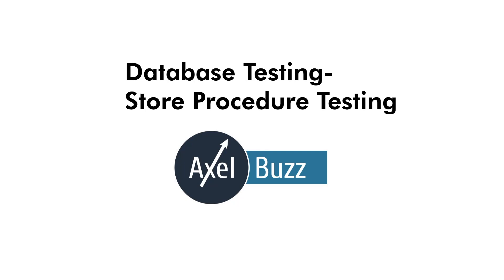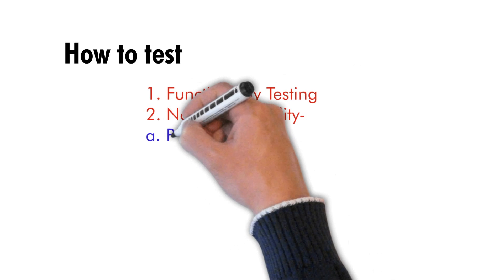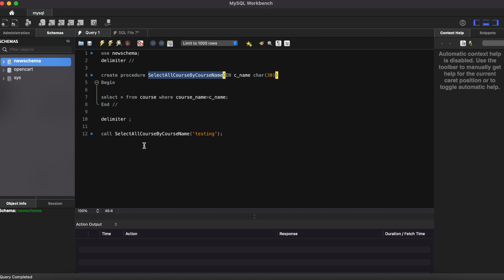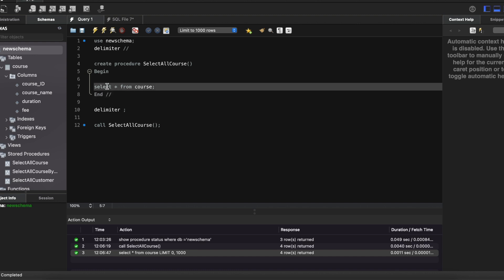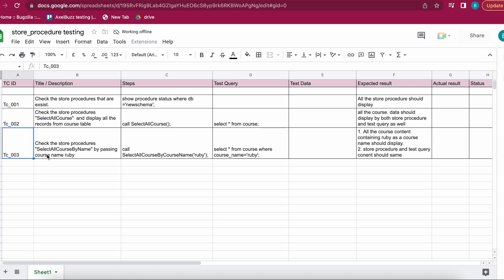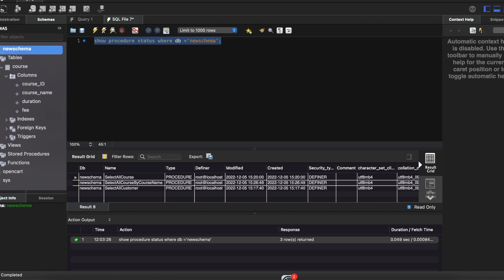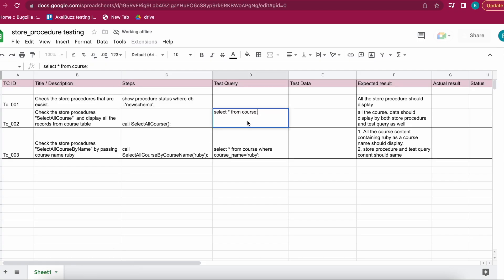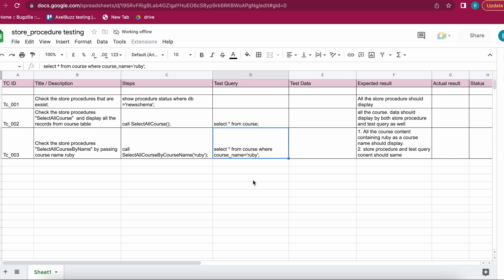Stored Procedure Testing: The Ultimate Guide to Finding Hidden Database Bugs | AxelBuzz Testing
Stored procedures are an essential component of many databases, and testing them is critical to ensuring the integrity and reliability of your data. In this video, we'll cover best practices and techniques for testing stored procedures, including strategies for data preparation, test case design, and test execution. We'll also explore tools and frameworks that can help automate the testing process and reduce the risk of errors. Whether you're new to stored procedure testing or an experienced practitioner, this video will provide valuable insights and practical tips for ensuring the quality and accuracy of your database. By the end of this video, you'll have a better understanding of how to test stored procedures effectively and efficiently to ensure the reliability of your data.

This channel will deliver you , what exactly software testing is. we are hoping by watching our content , you will get to know what are testing potential capabilities and responsibilities. We will give tricks, scenarios, or all possible ways of testing real time application , i.e. web apps , web sits and mobile apps. We will be sharing modern tools and technique of software testing.